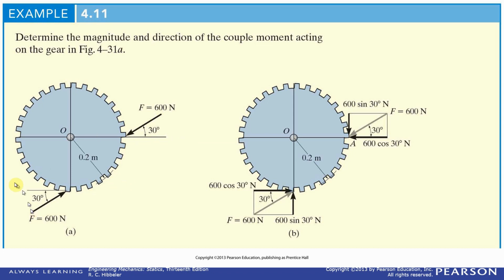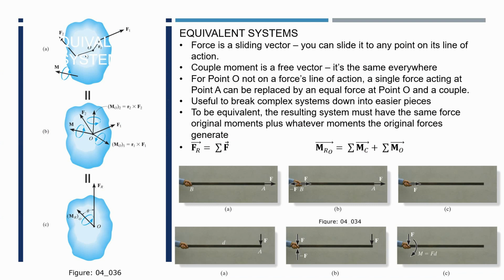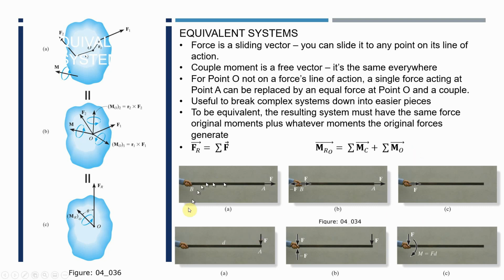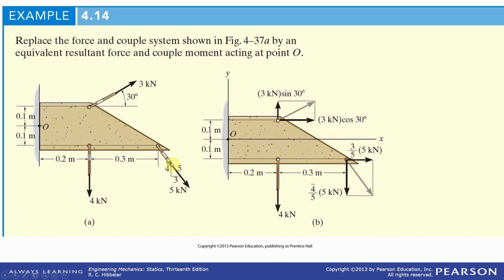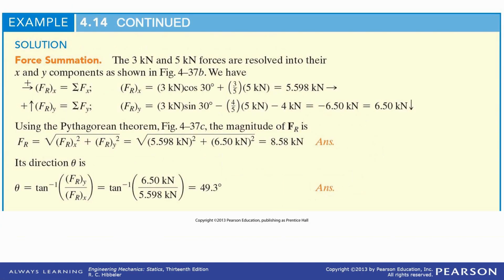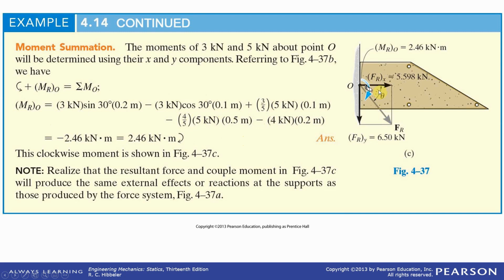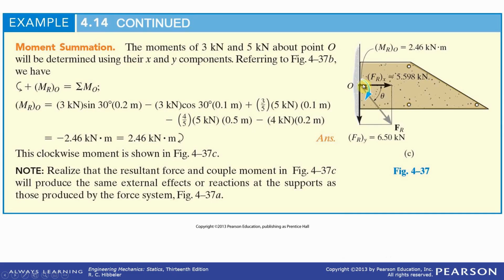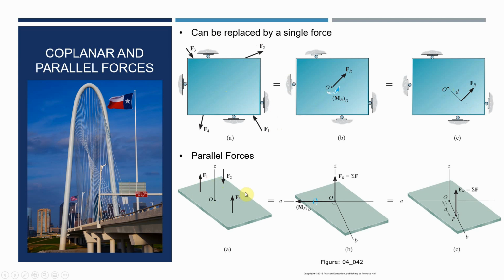ECE211 Chapter 04 Moments Part 06